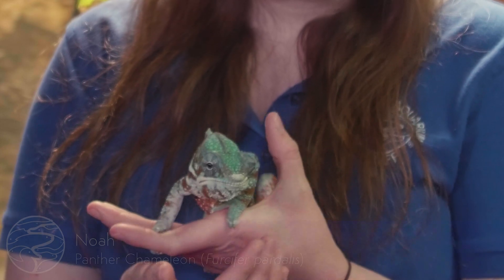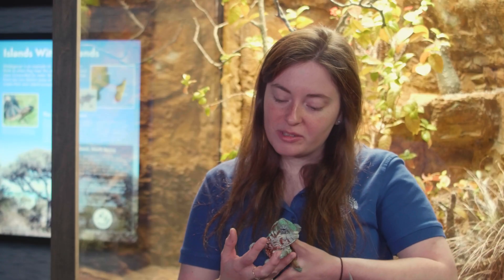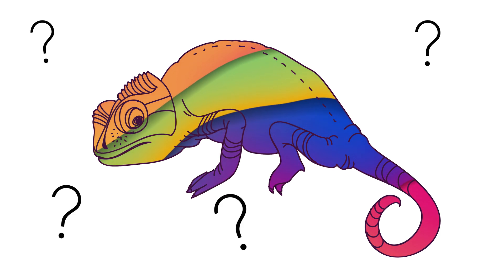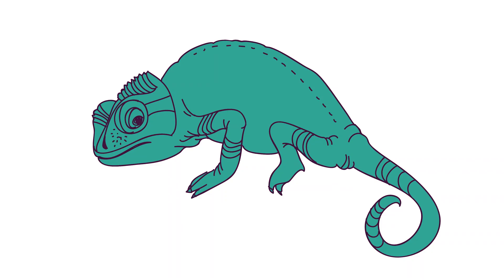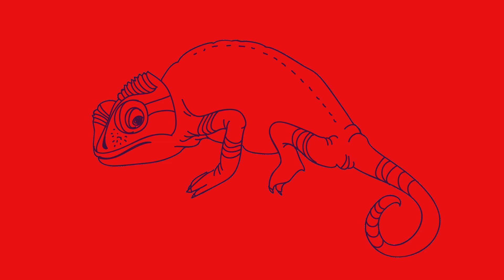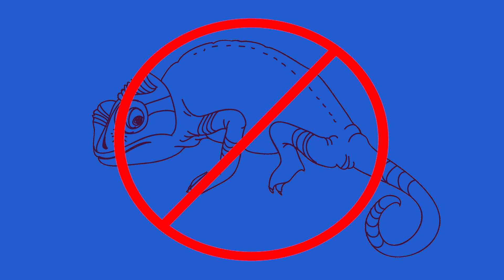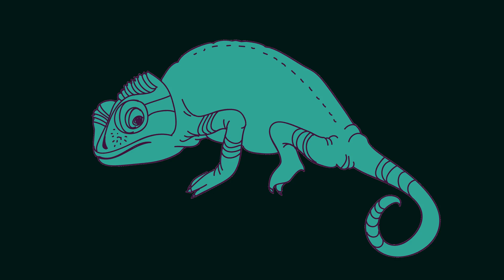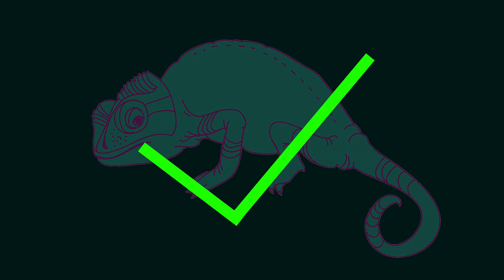Ask The Aquarium — "How do Chameleons change their color?"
To kick off the second season of Ask the Aquarium, Herpetologist MacKenzie Strickland explains the can's and can't's of chameleon color-changing ability.